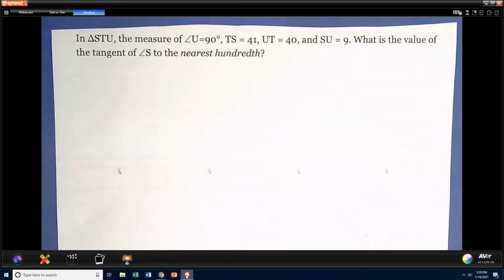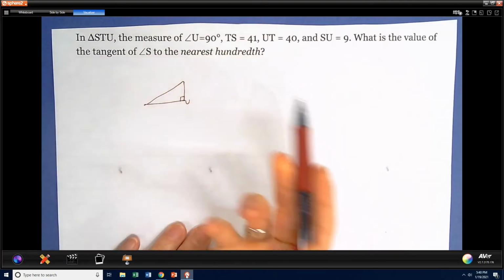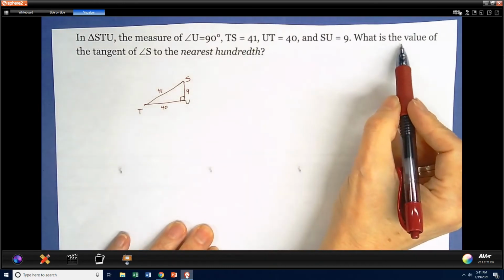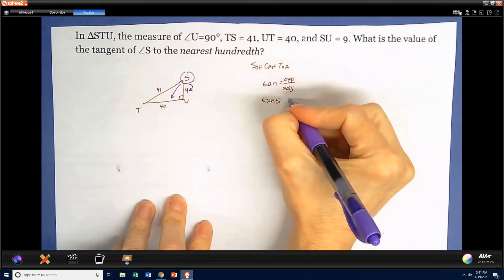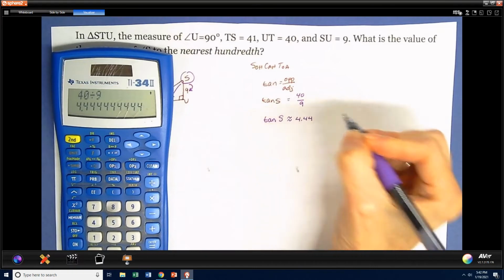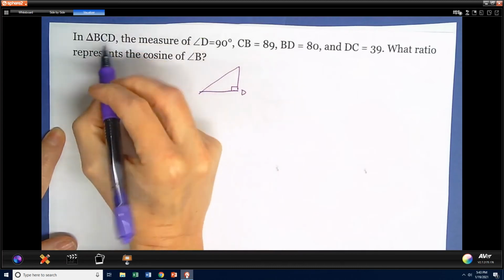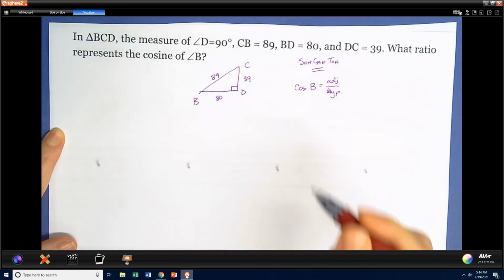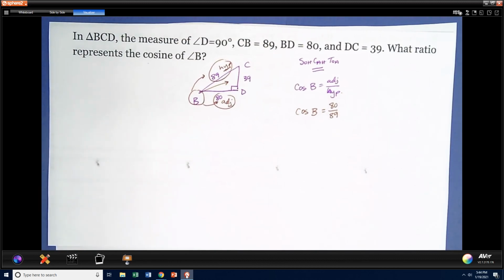Find Trig Ratios without Diagrams ex 3 & 4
two examples. Only the trig ratio is found (not the value of the angle)